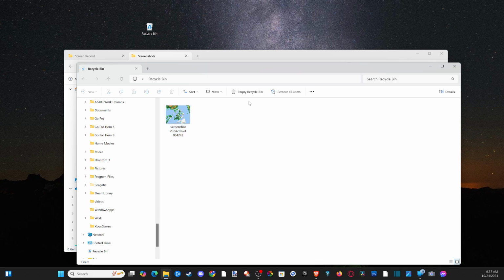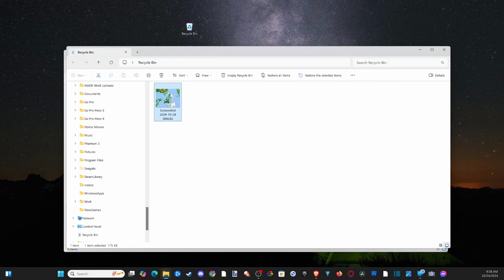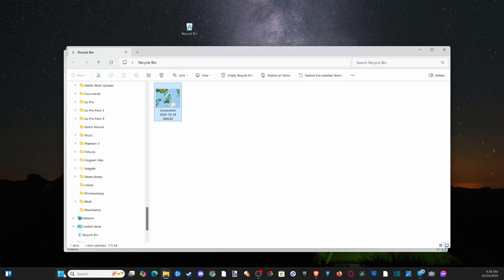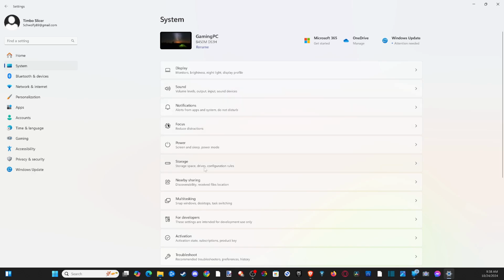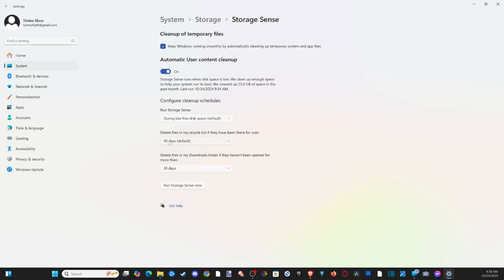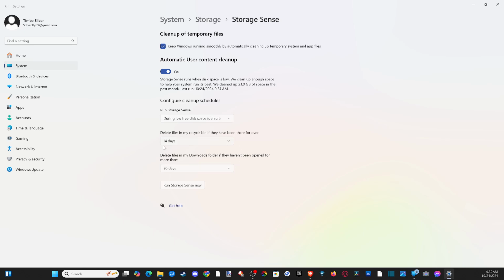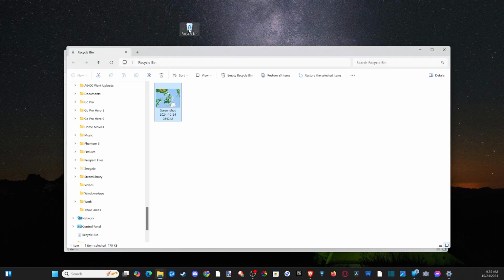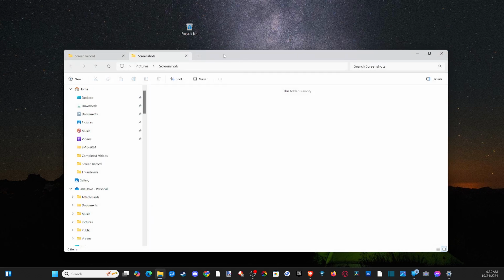How to Automatically Delete Files from Recycle Bin on Windows 10/11 (Easy Method)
To automatically delete files from the Recycle Bin on Windows 10 and Windows 11, you can configure Storage Sense. Here’s how to set it up:

Step 1: Open Storage Settings
Press the Windows Key + I to open Settings.
Select System.
Click on Storage in the left-hand menu.

Step 2: Enable Storage Sense
In the Storage section, you’ll see the Storage Sense toggle.
Turn on Storage Sense if it’s not already enabled.

Step 3: Configure Storage Sense Settings
Click on Configure Storage Sense or run it now to access the settings.
Scroll down to the Storage Sense options.

Step 4: Set Recycle Bin Cleanup Preferences
Look for the option labeled Delete files in my Recycle Bin if they have been there for over.

Choose a time frame from the dropdown menu, such as 30 days, 60 days, or Never (the default is Never).

Step 5: Apply and Exit
Once you’ve set your preferred time frame, click the Save button (if prompted).
Close the Settings window.

Step 6: Run Storage Sense Immediately (Optional)
If you want to free up space right away, you can also click on Free up space now in the Storage settings.

Windows will scan for temporary files and items in the Recycle Bin.
Check the box next to the Recycle Bin option and click Remove files to delete them immediately.